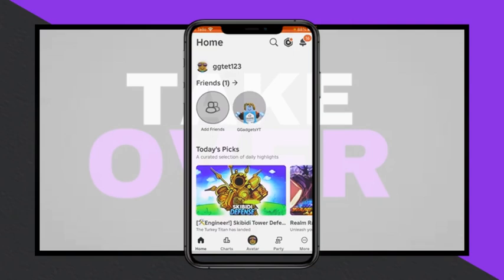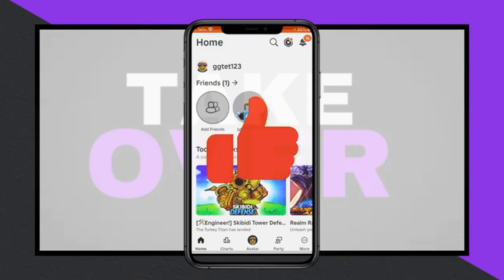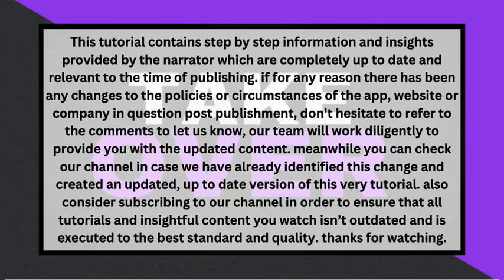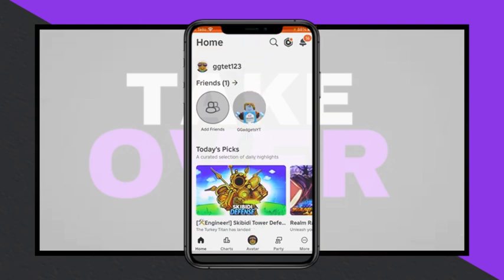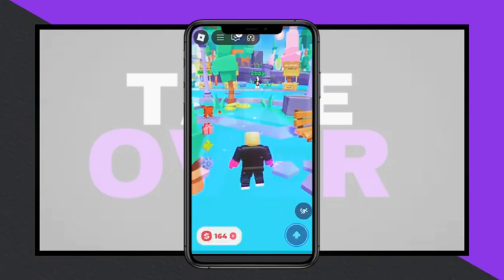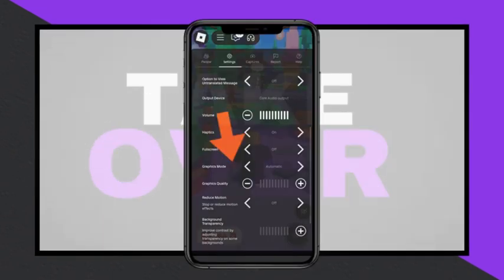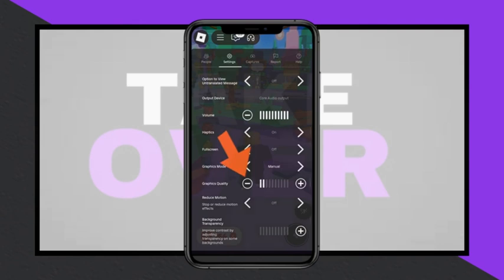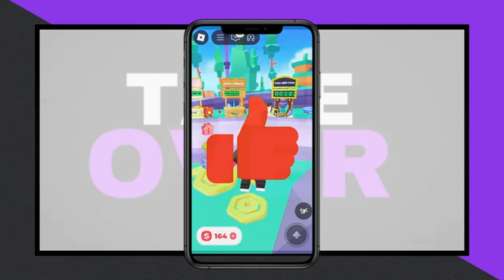How to Fix Roblox Low Memory Warning 2025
If you're encountering the "Low Memory" warning on Roblox mobile, it's usually because your device has insufficient RAM or storage space to run the game smoothly. To fix this, first try closing unnecessary apps running in the background to free up memory. Next, ensure that you have enough available storage on your device by deleting unused apps or files. For mobile devices, clearing the cache for Roblox can also help reduce memory usage. Another tip is to lower the graphic settings within Roblox to decrease the strain on your device's memory. If the issue persists, consider restarting your device, which can help clear temporary memory and improve overall performance. Lastly, if you're still experiencing low memory issues, check for any software updates for both Roblox and your mobile device to ensure you're using the most optimized versions.
Why can't I play Roblox due to low memory
Roblox low memory problem on phone
Roblox mobile memory storage issue
Low memory warning when playing Roblox mobile
How to stop Roblox low memory error
Roblox mobile memory usage fix
How to reduce Roblox memory usage on mobile
How to improve Roblox performance on iPhone
Clear Roblox cache to fix low memory
Low memory Roblox iOS solution